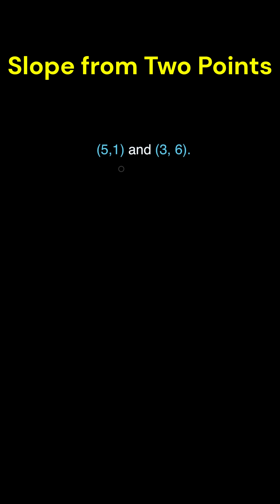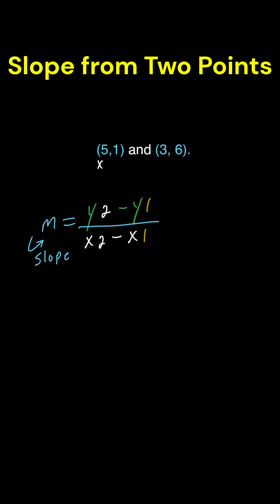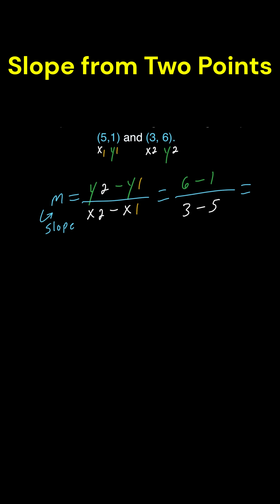Finding the Slope Given Two Points | Slope Formula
In this Short, I'll walk you through the process of finding the slope of a line when only given two points by using the Slope Formula. Whether you're preparing for a test or just tackling homework problems, this method will help you solve slope questions with ease!